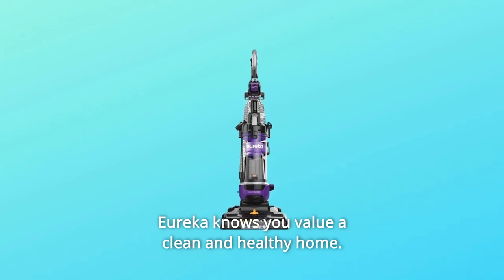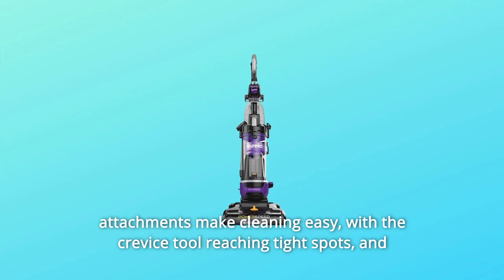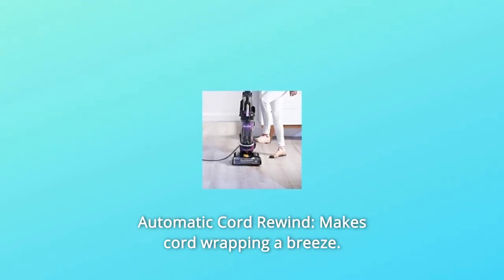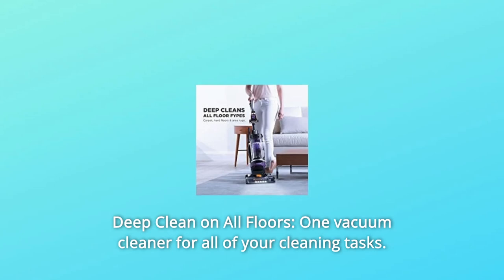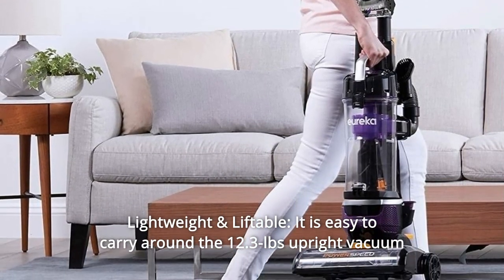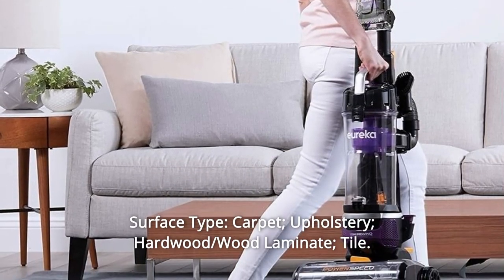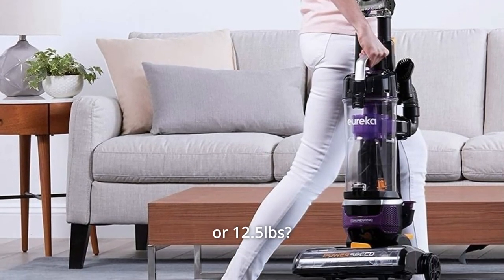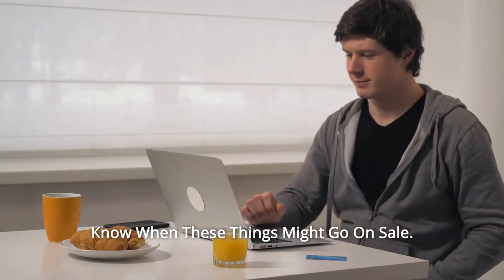Eureka NEU202 PowerSpeed Cord Rewind Vacuum, CordRewind+Pet Review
Check Amazon's latest price (These things might go on Sale)

Eureka understands how important a clean and healthy home is to you. Our Eureka power speed vacuum is ideal for whole-house cleaning. Eureka NEU202 Power Speed Lightweight Bagless Upright Vacuum Cleaner, the cleaning companion to make your life simpler. The corded lightweight bagless upright vacuum cleaner comes with a retractable cable and four accessories to help you clean with as little effort as possible. The 8-amp vacuum offers 5 height adjustment settings for multi-floor cleaning; 4 onboard attachments make cleaning simple, with the crevice tool reaching tiny spaces and the pet tool removing pet hair. Furthermore, this hard floor and carpet vacuum has a clear, easy-to-empty XL dust tank that allows you to see when it is full and experience hassle-free and mess-free emptying; 2 year limited warranty.

Number 1: automatic cord rewind, which makes cord wrapping a snap. Allow it to perform the cable wrapping for you.

Number 2: Multi-Surface Cleaning: Use the 5-floor settings slider to get the best results on all floor types. Hard flooring, tiles, carpeting, and shag rugs are all options.

Number 3: LED headlights, are useful for illuminating dirt and pet hair hidden behind furniture. You're going to win the game of hide-and-seek with the swirling dust and pet hairs.

Number 4: Deep Clean All Floors: Use a single vacuum cleaner for all of your cleaning activities. Eureka PowerSpeed NEU202 has a powerful suction power to help you solve your difficulties.

Number 5: All-floor Powerful Cleaning: By spinning the 5 floor selection dial, this flexible vacuum cleaner with a 12.6-inch-wide cleaning path can remove pet hair, debris, and grime from hardwood floors, tiles, carpets, and area rugs.

Number 6: Lightweight and liftable: The 12.3-pound upright vacuum cleaner is lightweight and portable, making it ideal for fast and simple cleaning.

Number 7: XL Dust Cup Capacity: With a 2. 1-liter dust cup, this bagless vacuum cleaner needs less frequent emptying and can be simply cleaned and washed with no maintenance expenditure.

Number 8: has the following accessories: a 7-inch crevice tool, a dusting brush, an upholstery tool, and a pet tool, all of which may be stowed on board the lightweight vacuum cleaner. Surface materials include carpet, upholstery, hardwood/wood laminate, and tile.

Number 9: ten feet Extended Reach: Allows for above-floor cleaning of ceilings, drapes, and other difficult-to-reach areas.

Number 10: Easy-to-Empty XL Dust Cup: The 2-liter dust cup has an easy-to-empty flip up top for mess-free, speedy emptying.

Commonly Asked Questions:

Question #1: Is this VAC 10 or 12.5 pounds?
The answer is the Eureka vacuum. The NEU188A model weights around 10 pounds without the accessories.

Question No. 2: Is the handle made of plastic or metal?
The answer is that the vacuum's handle is made of plastic.

Searches related to Eureka NEU202 PowerSpeed Cord Rewind Vacuum, CordRewind+Pet Review